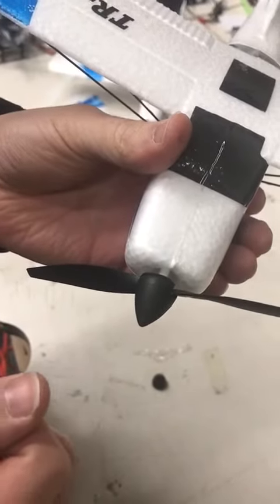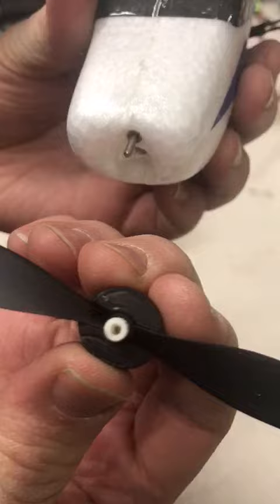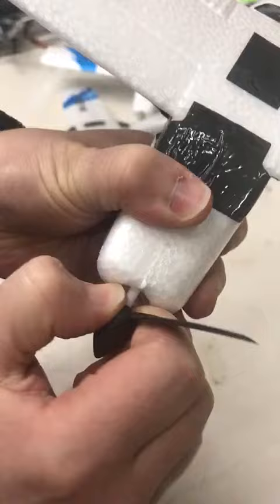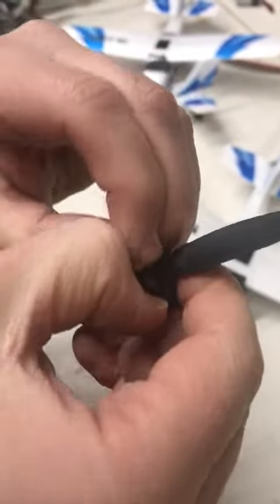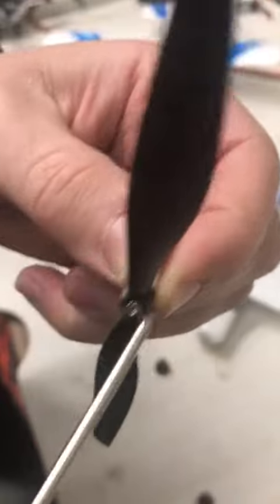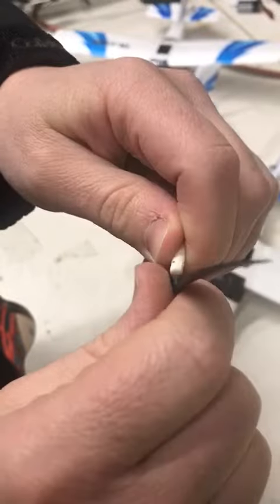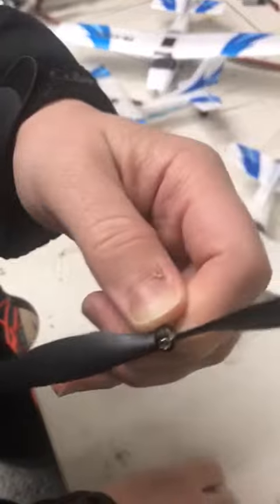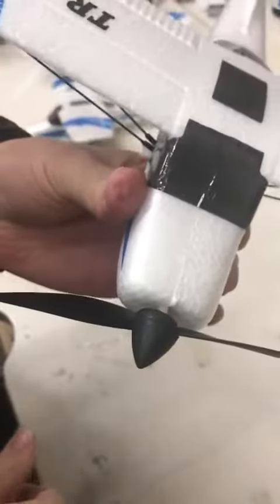Top Race TR C285 Airplane changing Propeller New Version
How to change the propeller for the Top Race TR-C285 RC Airplane,